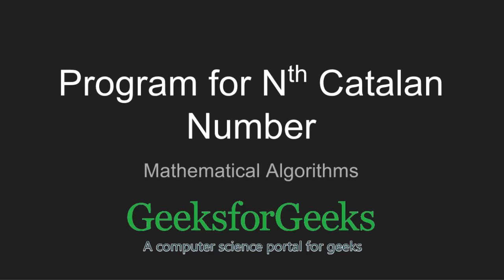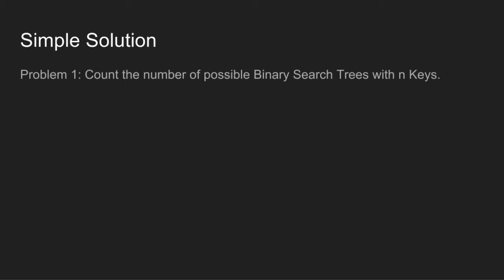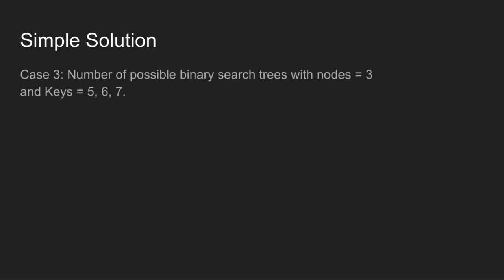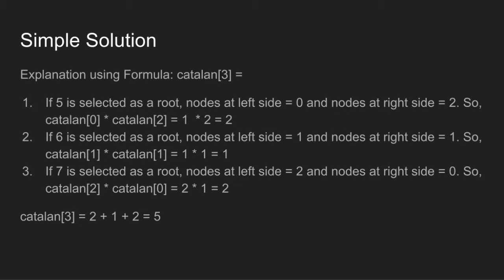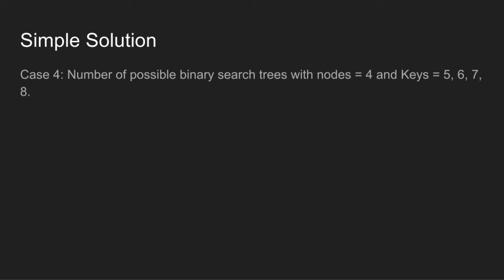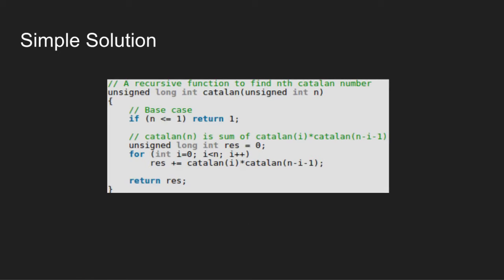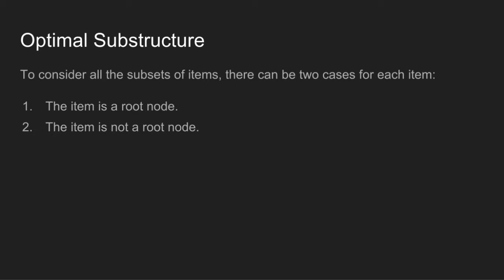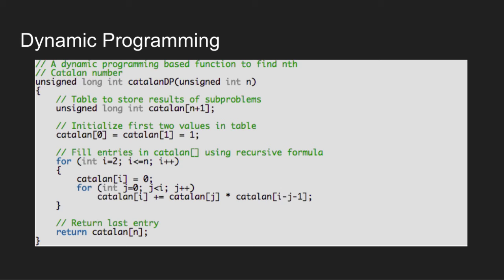Program for Nth Catalan Number | GeeksforGeeks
This video is contributed by Kanika Gautam.